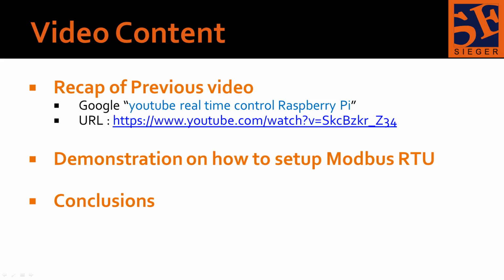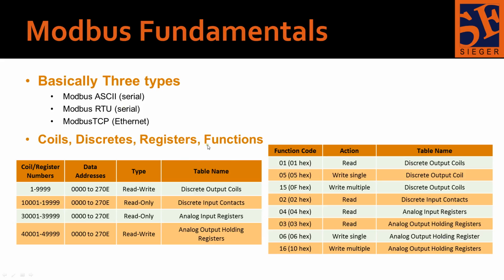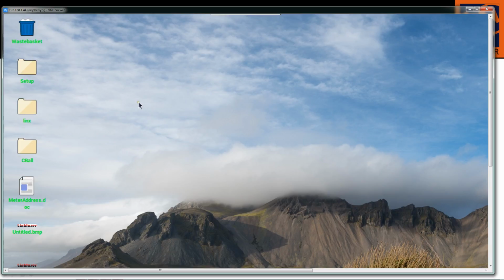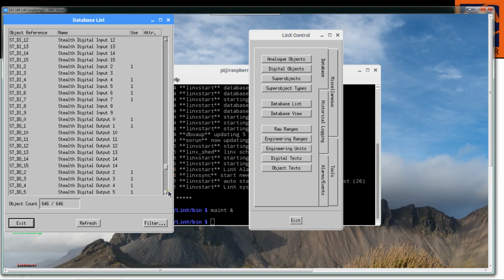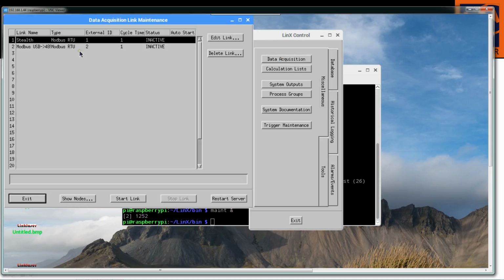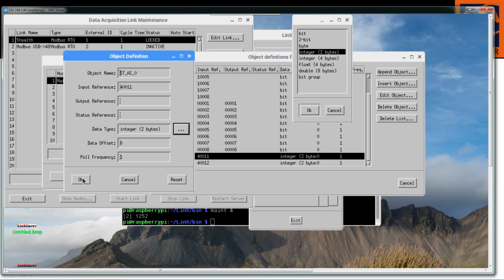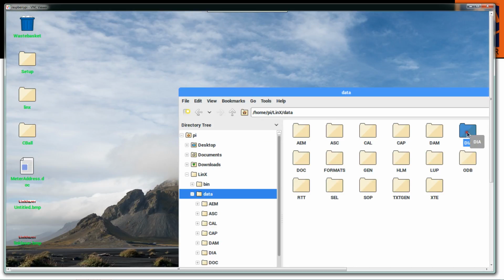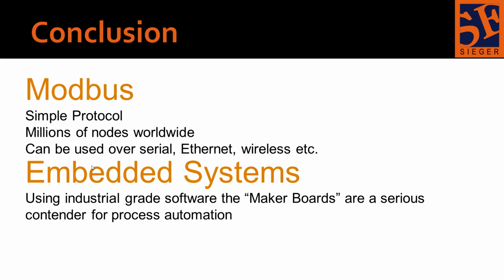Raspberry Pi - Modbus - Cubloc; You're in control !!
This video shows how to set up Modbus RTU on a Raspberry Pi running the Linklaser LinX SCADA system. For the previous video Google "Real-time SCADA on Raspberry Pi 2" or use the following direct
The PLC is the Cubloc CB405RT from Comfile